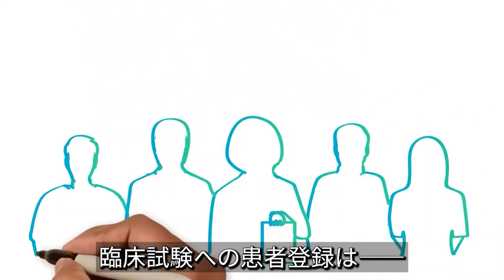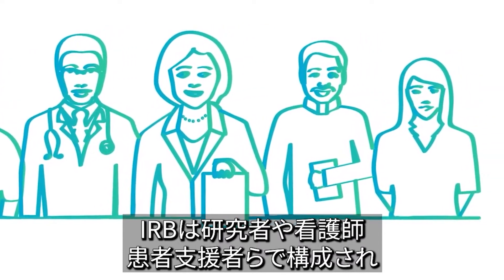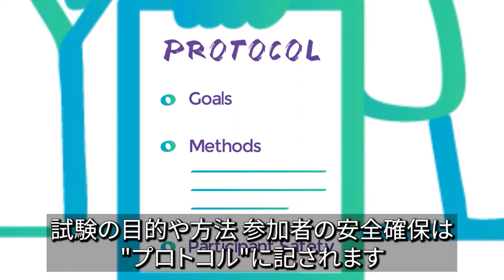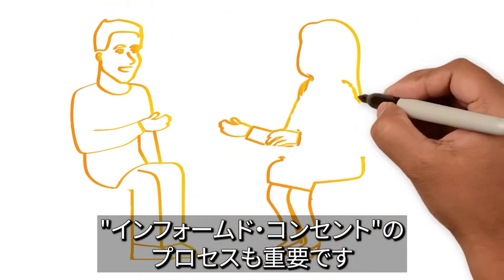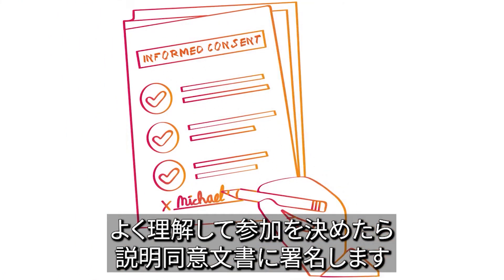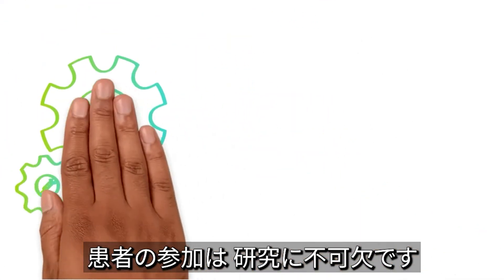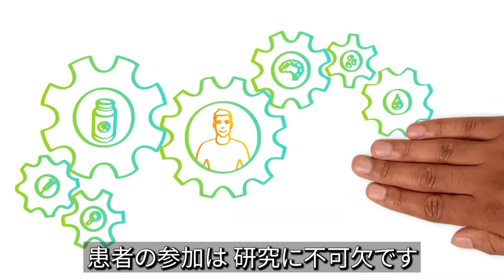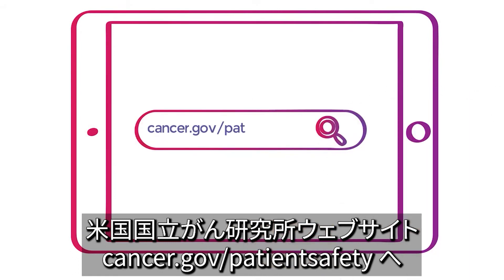臨床試験における患者の安全確保／米国国立がん研究所（NCI）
米国国立がん研究所（NCI）が制作した動画に、一社）日本癌医療翻訳アソシエイツ（JAMT/ジャムティ）が日本語字幕を付けたものです。

臨床試験参加者はがん研究に不可欠な存在です。臨床試験において患者の安全がどのように守られるのか、詳しくは米国国立がん研究所ウェブサイト をご覧ください。

翻訳：今泉眞希子　字幕指導：寺田真由美
監修：久保田馨（日本医科大学付属病院　呼吸器内科）
（2017/09/09制作 ）
日本語版公開日: 2017/1/17